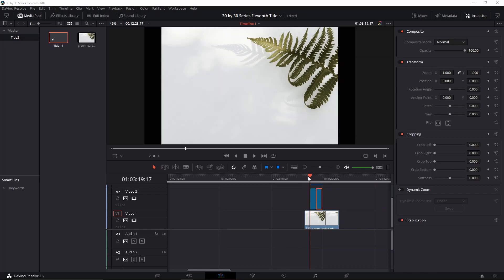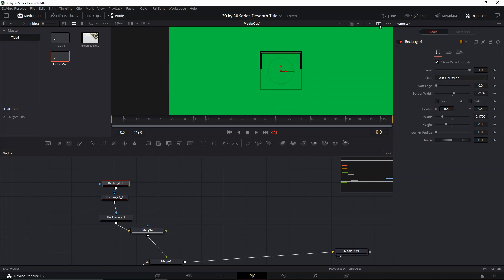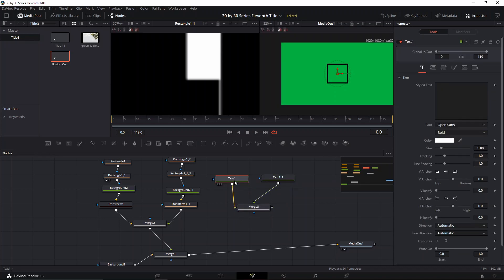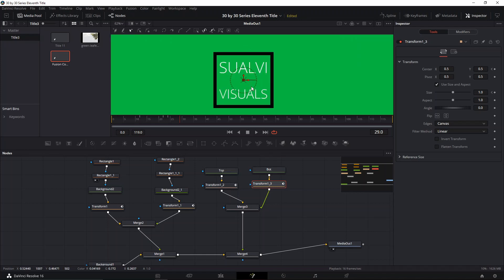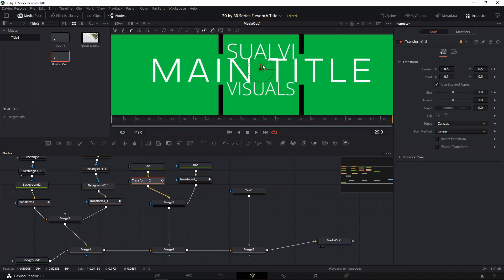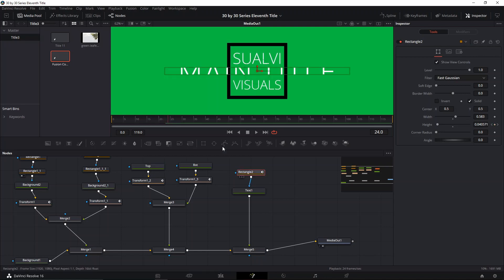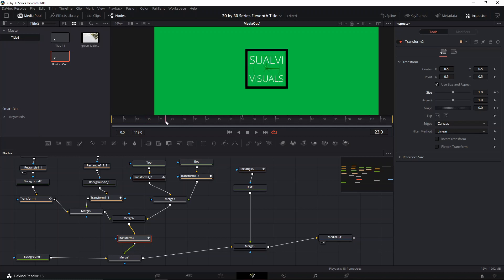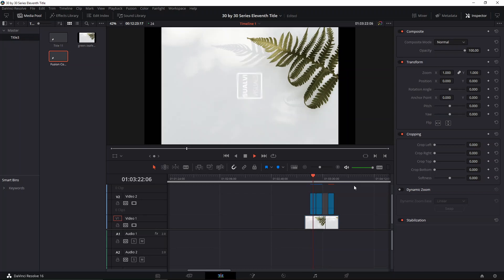Clean Title Animation in Davinci Resolve 16 | FUSION| Free Download| 30by30 | Ep. 11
Welcome to episode number 11 of the 30 by 30 challenge , 30 titles in 30 days by SUALVI.

In this video I am going to show you how I created a simple fast paced title that you can use on your videos if you want.

Every title I create I start from nothing, I just look at the screen and whatever idea comes to mind I try to reproduce it, sometimes not as good, sometimes better than expected. Dont forget to check out the link to download the fusion comoposition up above.

What is this 30 by 30 series?

"Clean Title Animation in Davinci Resolve 16 | FUSION| Free Download| 30by30 | Ep. 11" Is part of this series of videos in which I try to come up with creative titles on the spot and create animations that look cool and that make your videos pop up.

And I might make all of the titles available for FREE if enough people want them. (Comment and like to let me know).

To learn How To Create Animated Titles In Davinci Resolve 16 be sure to check out the playlist of this series.

To learn how to import a Fusion Composition In Davinci Resolve Check This Video:

Anyways, have a great day and I hope that this video teaches you something new today.

SUALVI